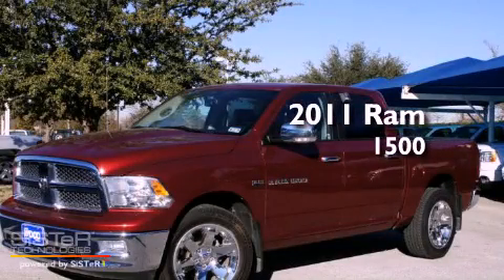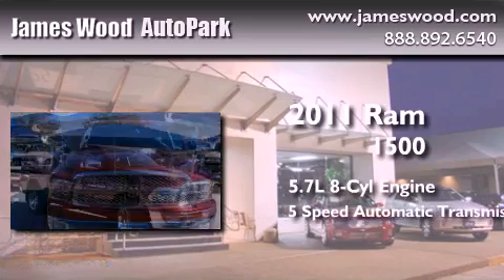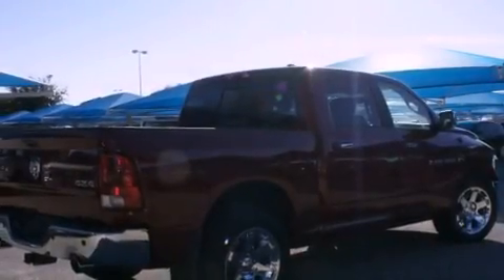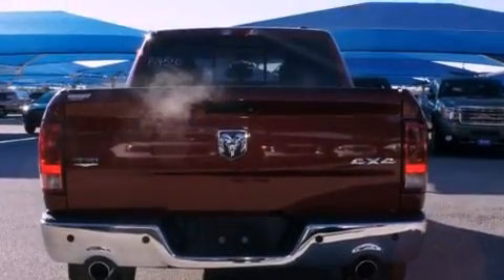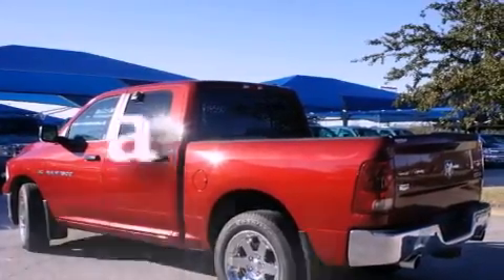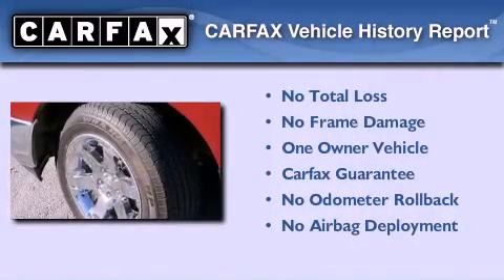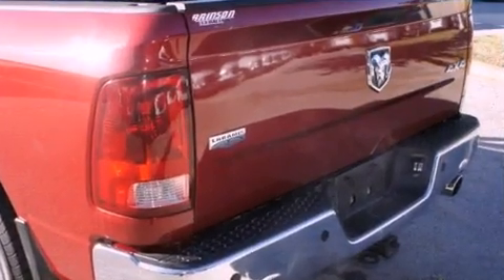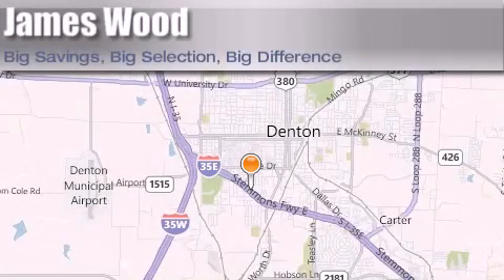2011 Ram 1500 Dallas TX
Year : 2011
 Make : Ram
 Model : 1500
 Engine : 5.7L 8 Cyl. Sequential-Port F.I.
 Trans . : 5 Speed Automatic
 Exterior : Deep Cherry Red Crystal Pearl Coat
 Miles : 42,126

 Stock : P14550

 2011 Ram 1500 Denton TX